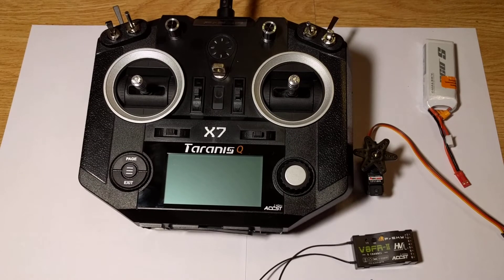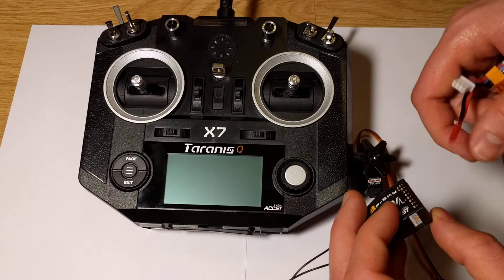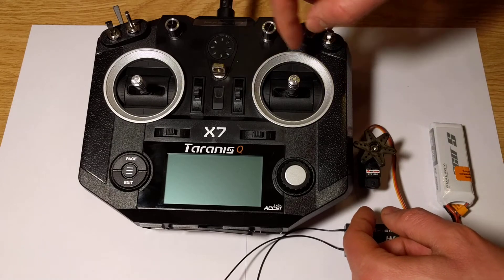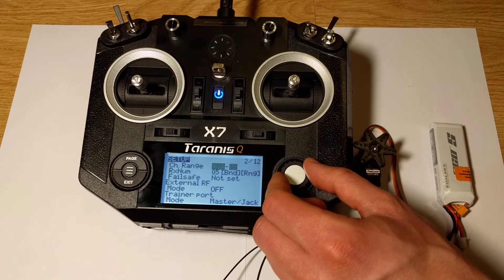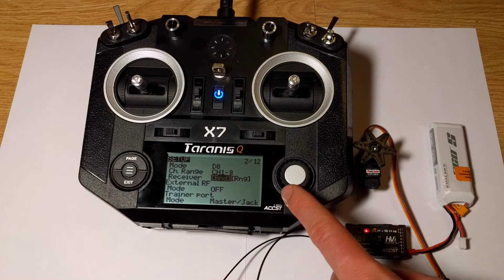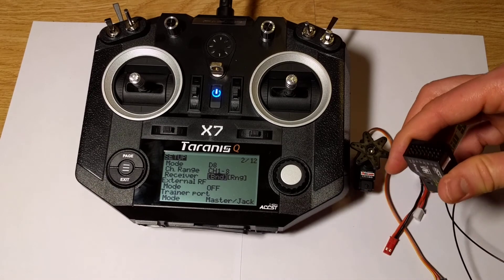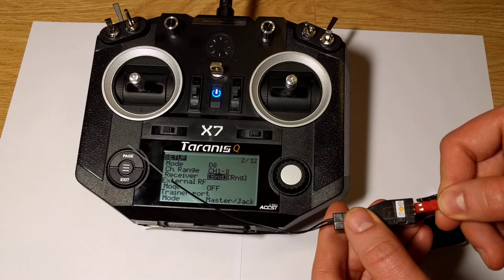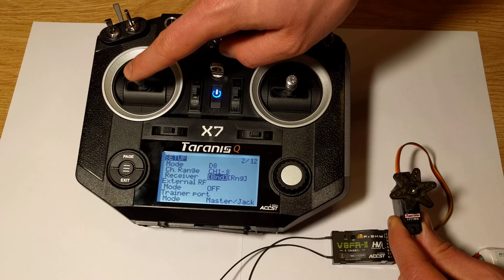How to bind FrSky V8FR-II to Taranis Q X7 2.4GHz 7CH Transmitter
Just a quick tip on how to bind a Taranis QX7 transmitter to the FrSky V8FR-II receiver. In this example I control the servo.